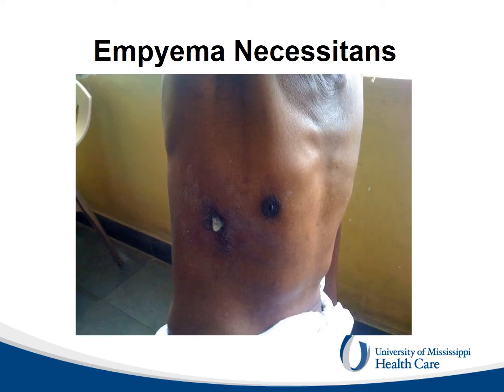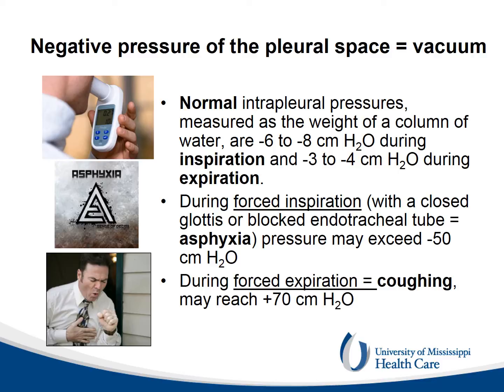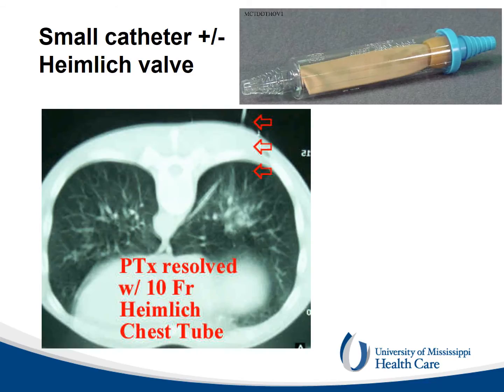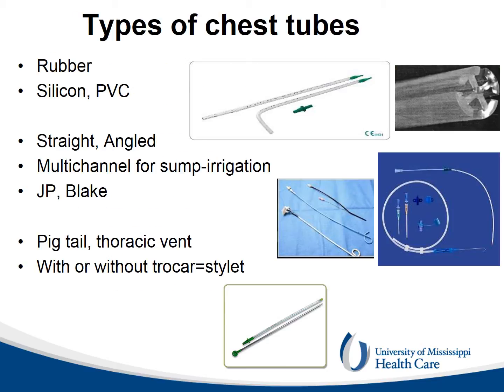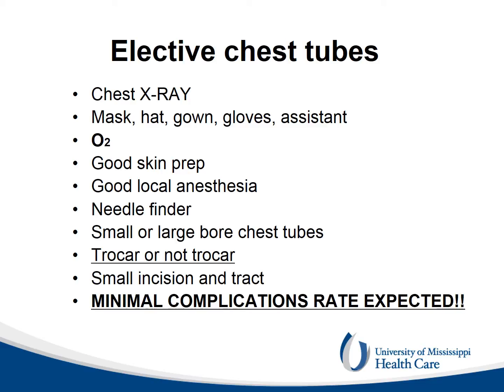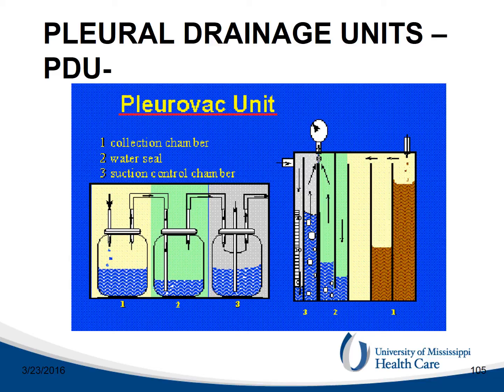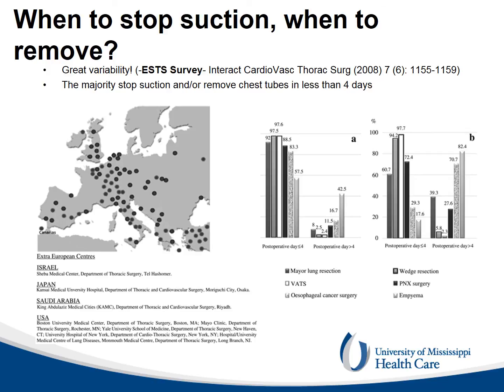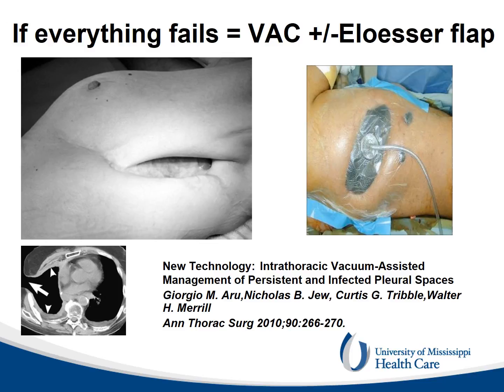Chest Tubes part 1 3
Chest tubes: history, indications, chest drainage unit (CDU), techniques and pitfalls.